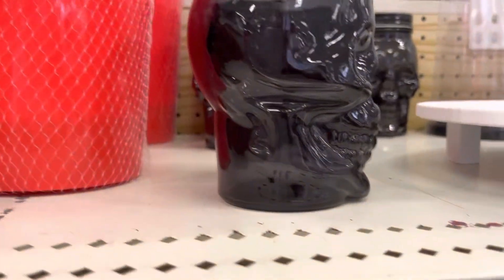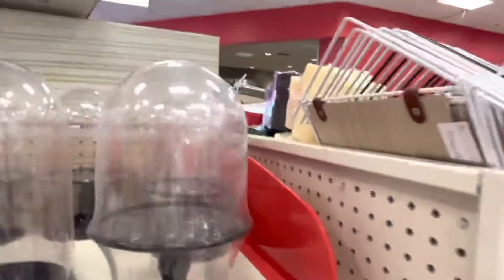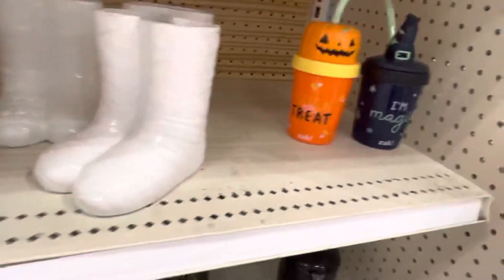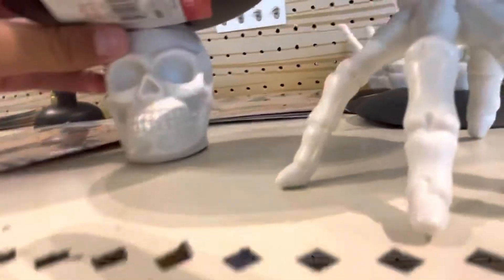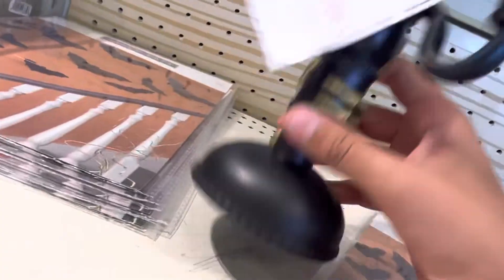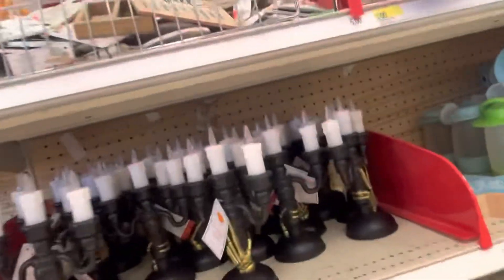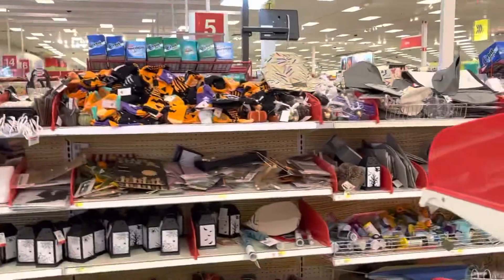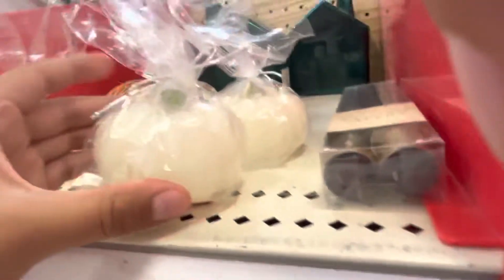Halloween items at Target 🎃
A quick trip to Target to check out the Halloween items.👻